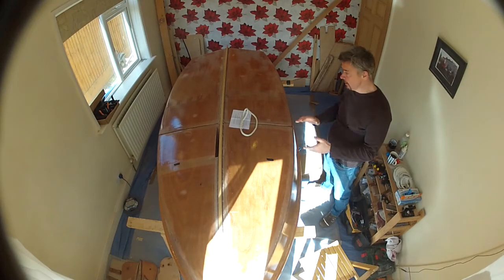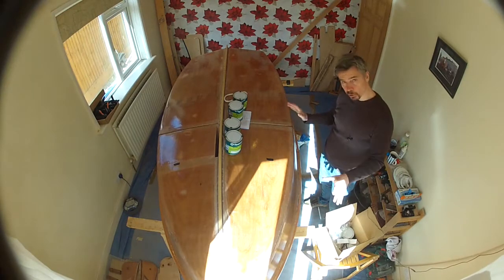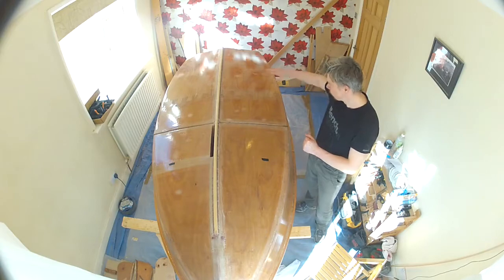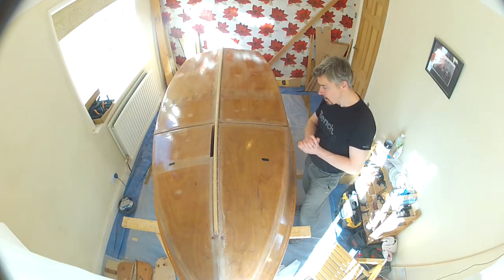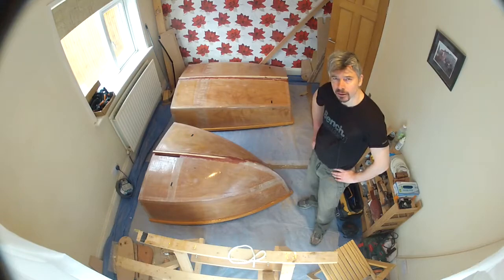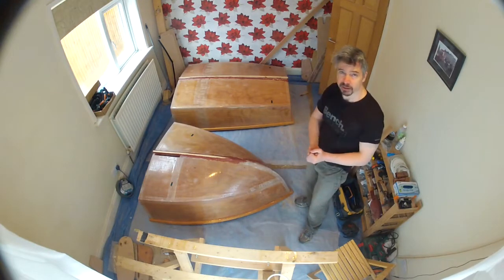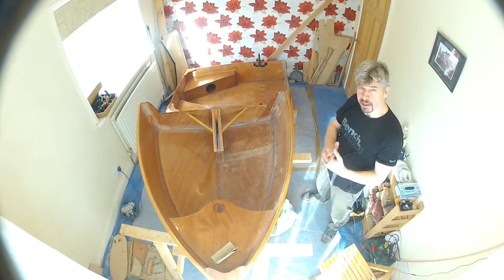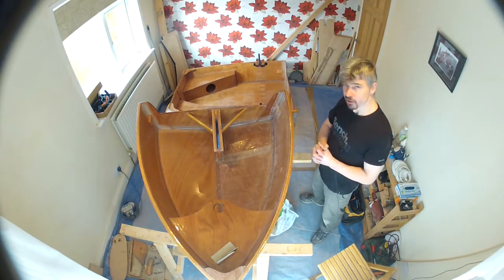Home Dinghy 40 - Fairing the keel fillets and other small jobs.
In this video I apply fairing compound to the keel fillets to ensure a smooth bottom and one or two other small jobs.